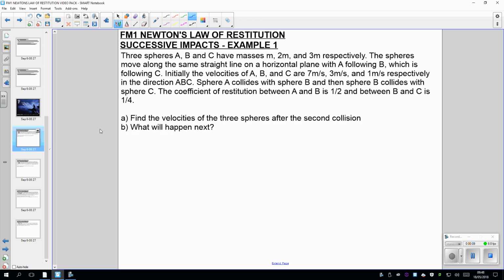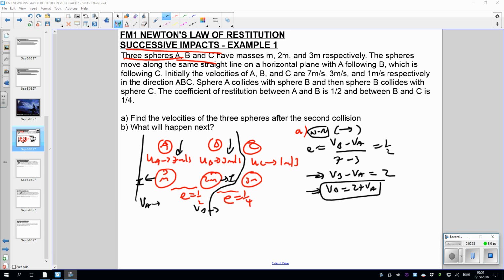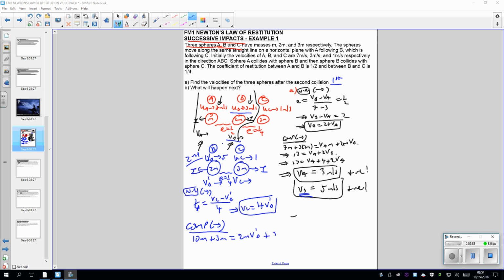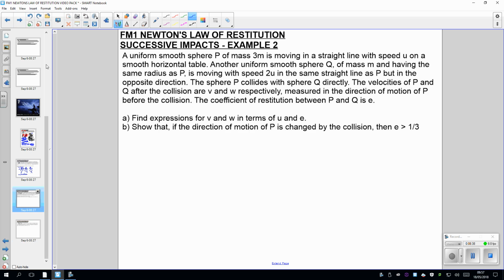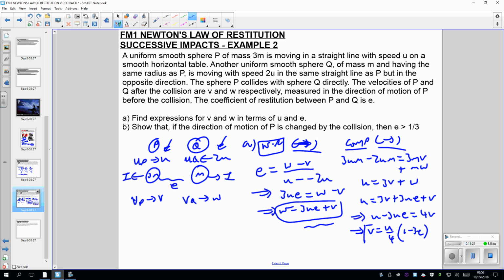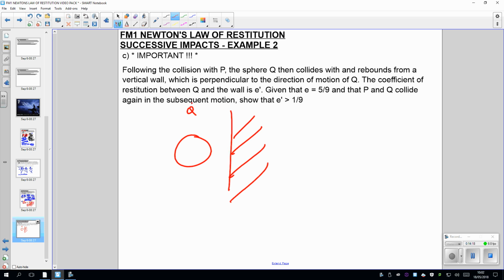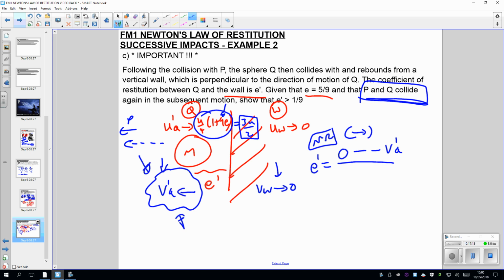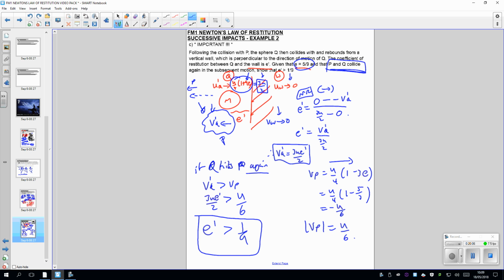COSBICMATHS NEWTONS LAW OF RESTITUTION 2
second installment - old M2, new FM1 !